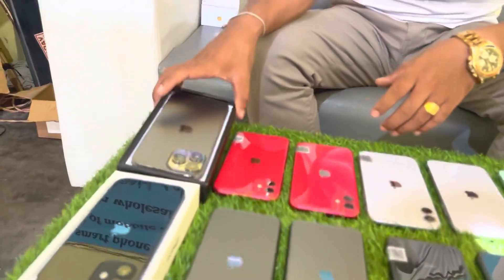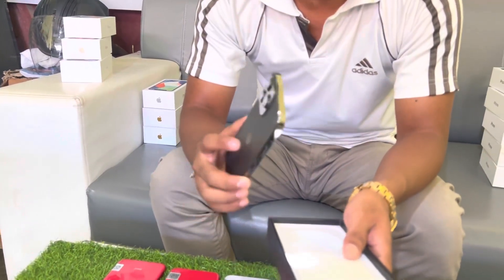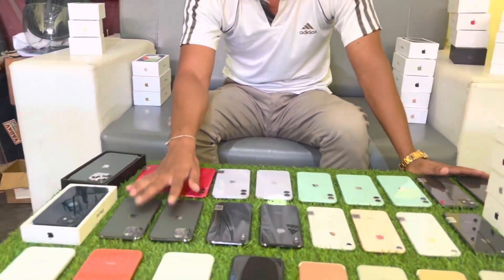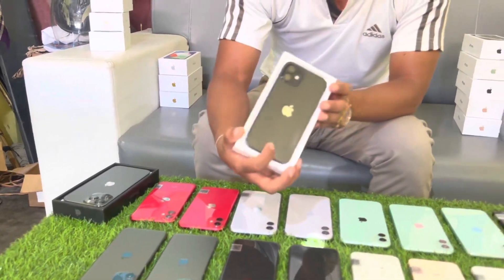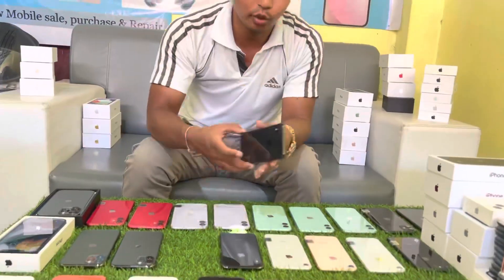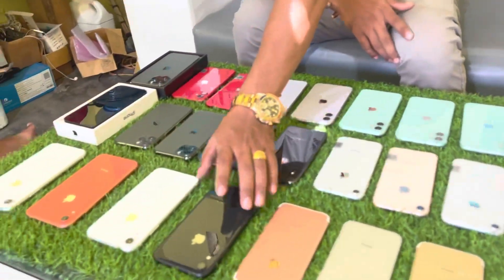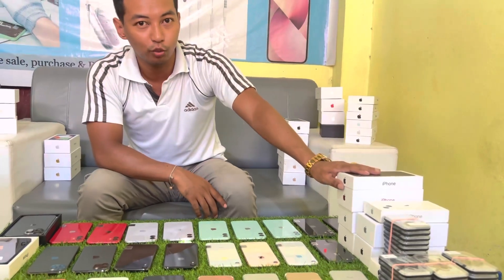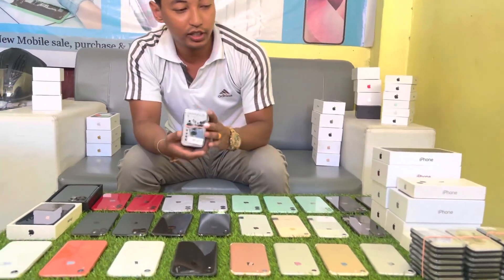iPhone Apam2ba loubi houro || Phonetoo store Nongmeibung bzar || 7015471276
address:- NongmeiBung bzar

Phone number is only for whatsApp ( inquiry)
Timing 10 am to 6 pm

Best Manipur used phone seller
Used phone in Best price Manipur
 Location Imphal East
NONGMEIBUNG BZAR
Most welcome for Reseller ( low budget )
Pre oder available (99%)
 Delivery available for pre-paid customers only
EMI not available